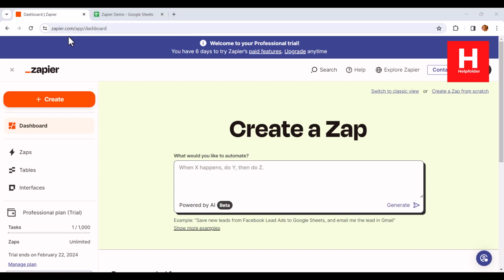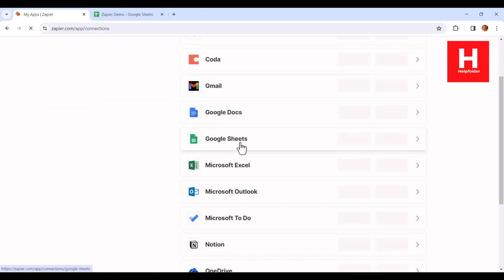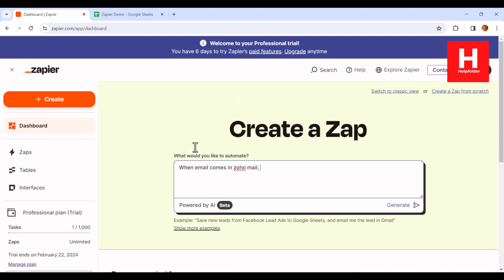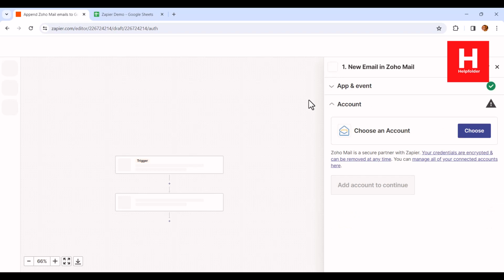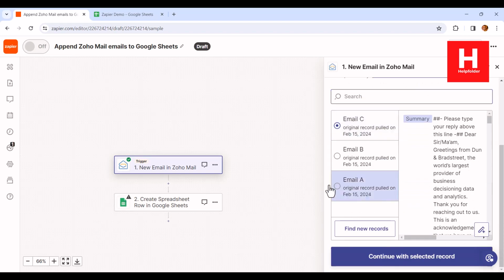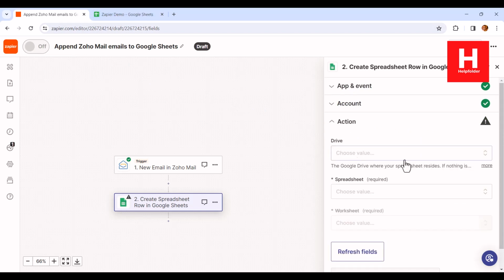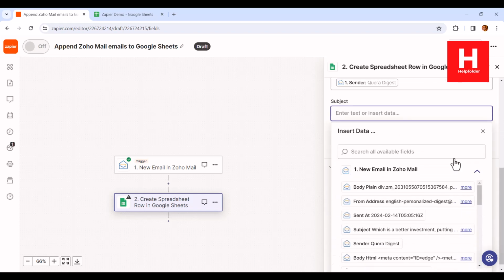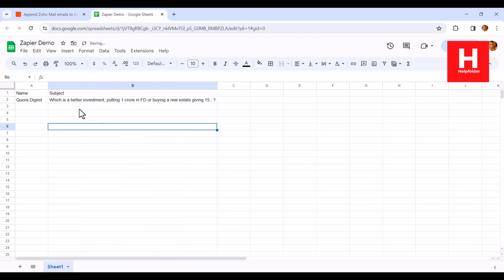Zapier - Create Zap to Connect Zoho mail with Google Sheets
Learn How to Create Zap to Connect Zoho mail with Google Sheets in Zapier.